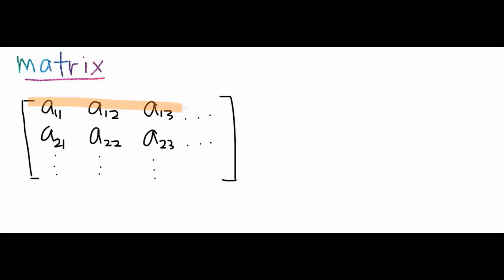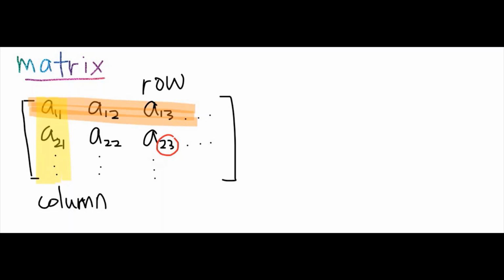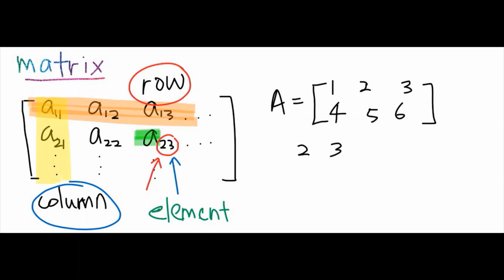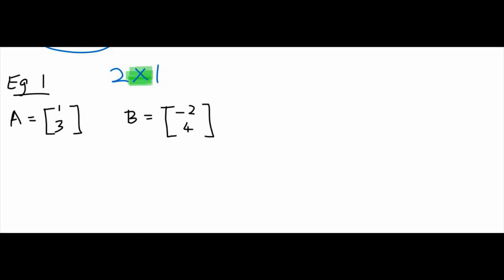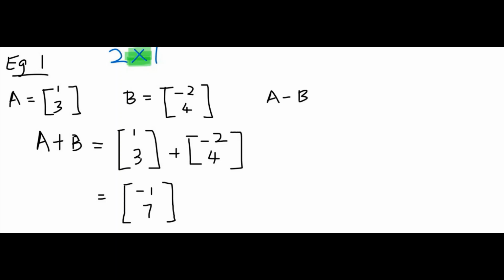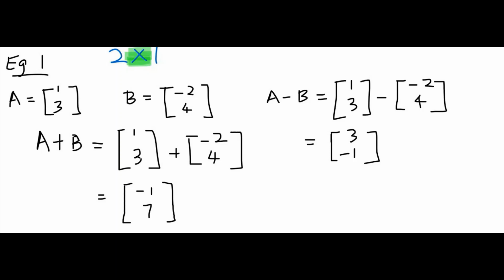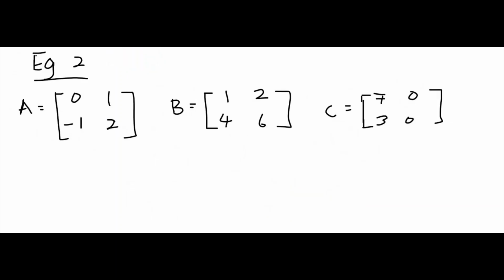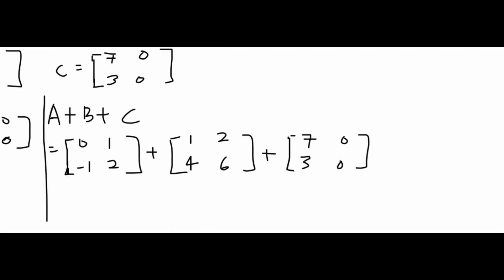matrix part 1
This video introduces matrix to all and simple addition and subtraction operation on it.